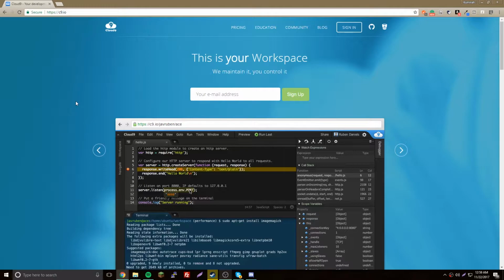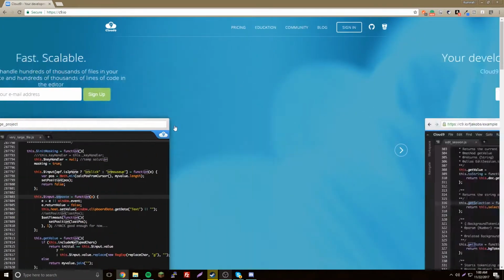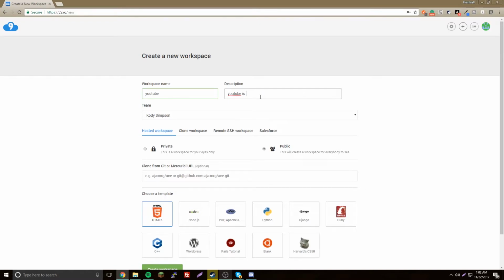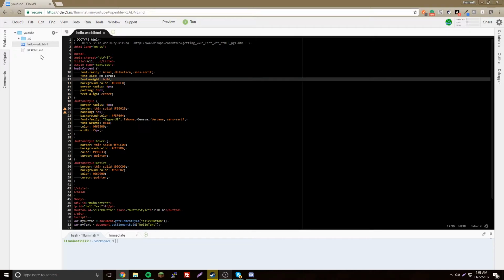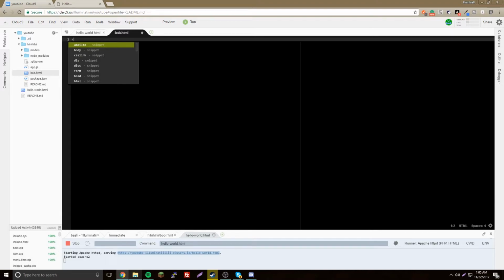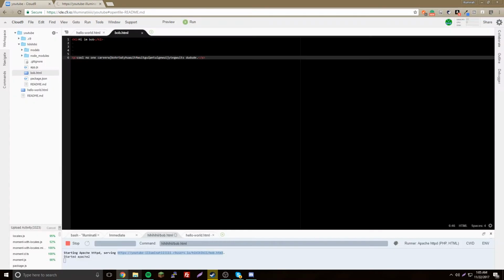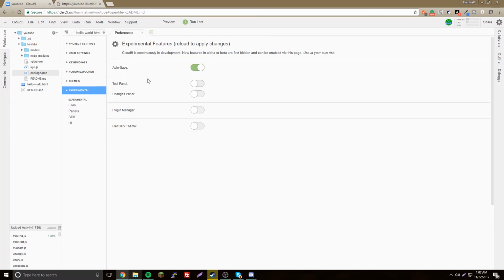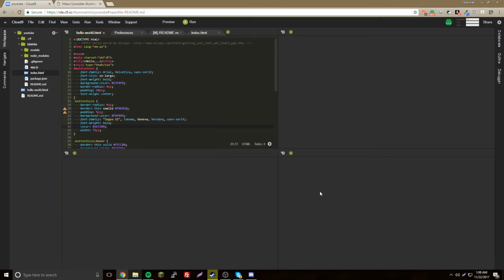How To Use c9.io | Cloud9 Integrated Development Environment Setup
How to use and setup the cloud9 online development environment. This is a really nice ide and can be used for many languages like NodeJS, HTML, CSS, and many more.
Leave a comment for a song suggestion for next video.